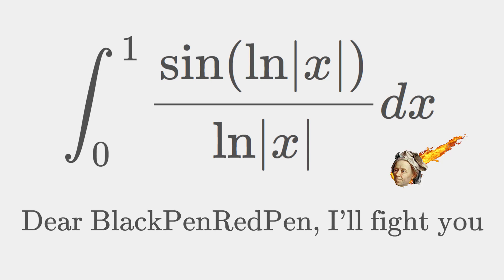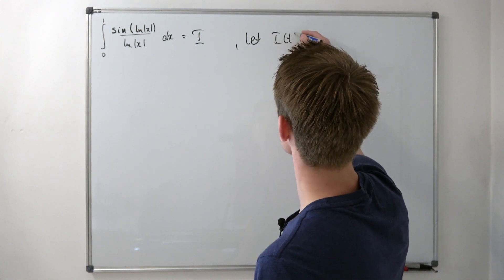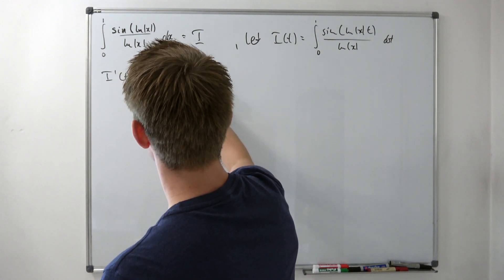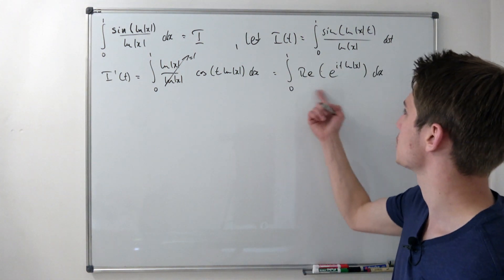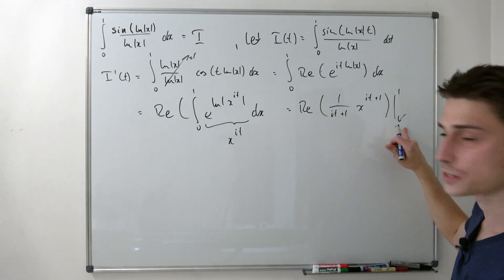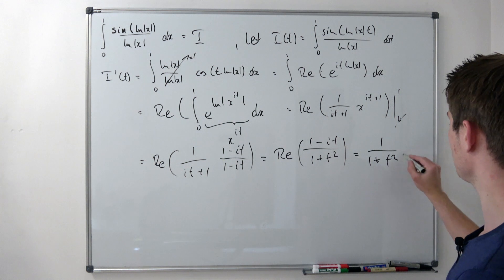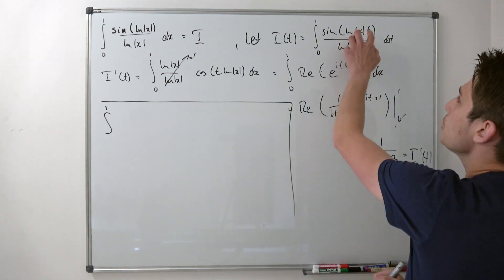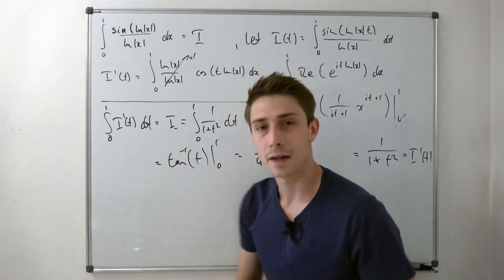Dear BlackPenRedPen boi, here's my attempt ( integral sin(ln(x))/ln(x) from 0 to 1 )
Here's my attempt regarding Bprp's recent upload :v Hope you enjoy.
beingbreathlesswhenhederives :v